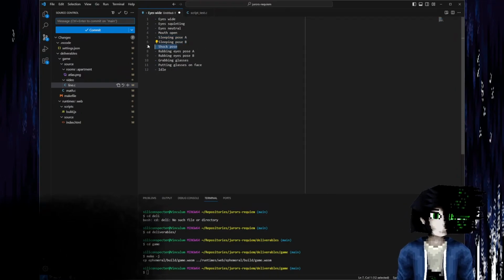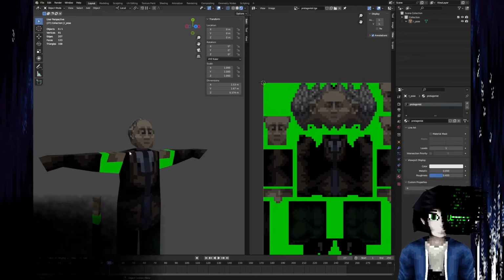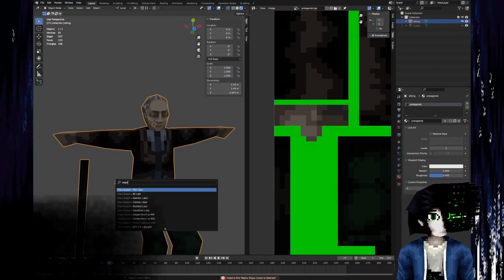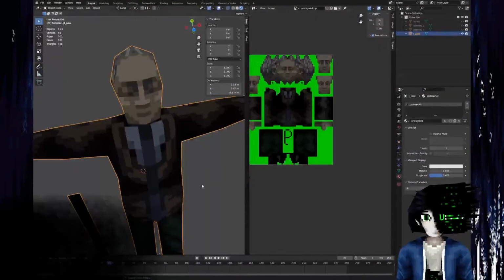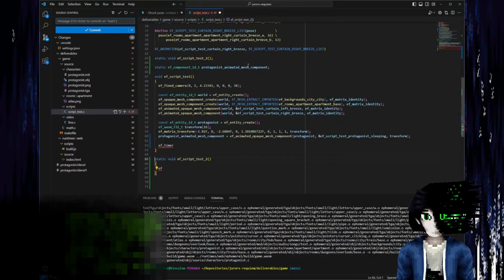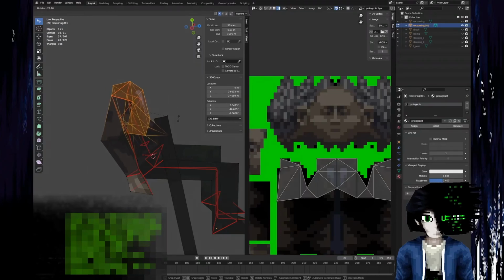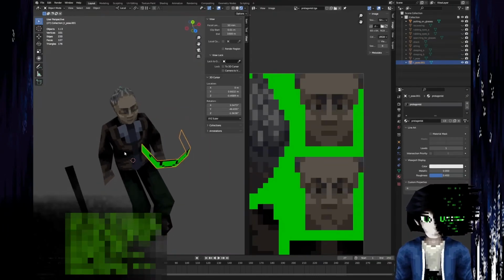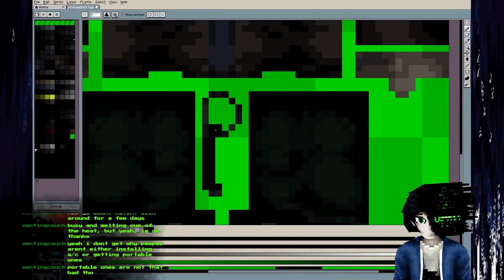Stand up, sit down (Devteptober 2023 Day 12/60)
Our first character animations!